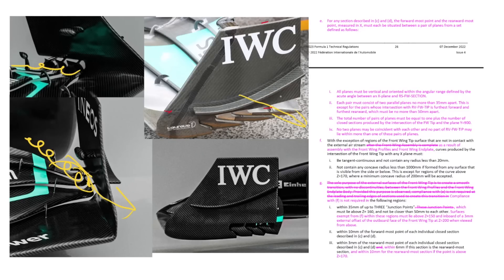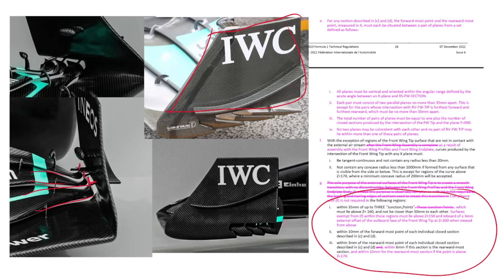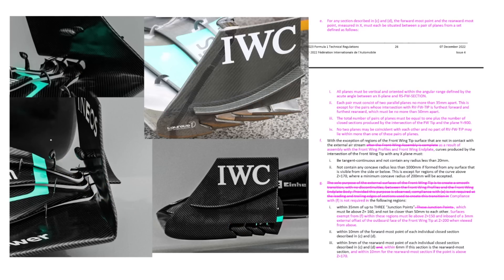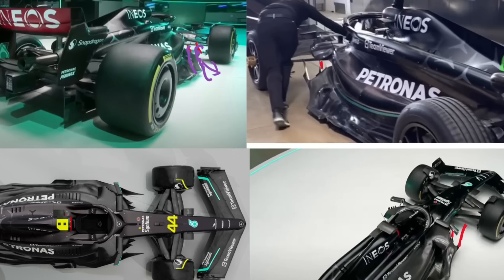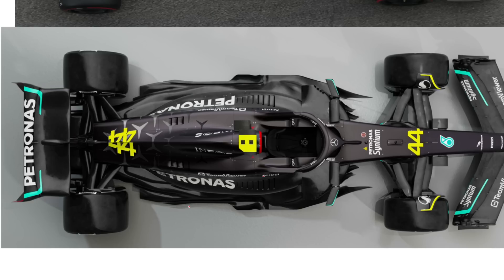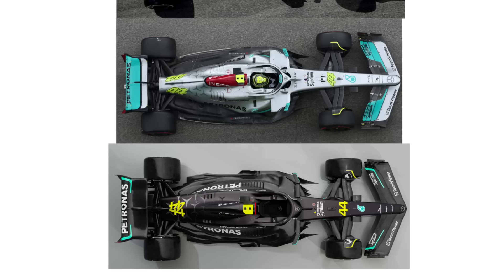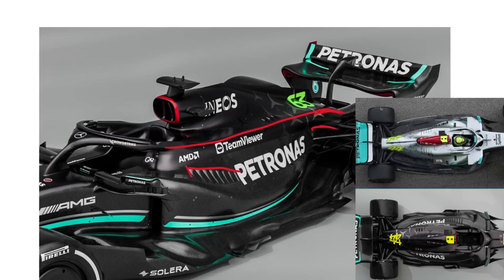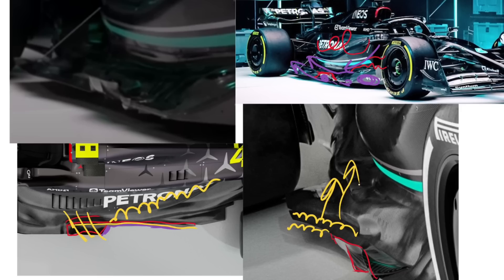Mercedes W14 - Aerodynamics Analysis and Initial Thoughts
Another car that looks very similar to last year at first glance, the Mercedes W14 is actually packed with interesting, aggressive aerodynamic details! Lets break it all down.

00:00 Introduction
00:43 Front Wing
02:04 Front Wing
06:55 Mid Floor
08:45 Sidepod
10:55 Rear Bodywork and Porpoising
15:00 Centre Bodywork
15:40 Floor Edge